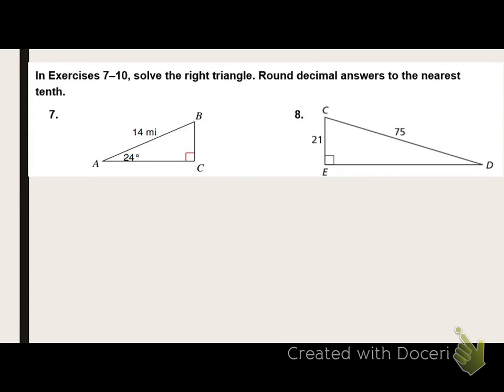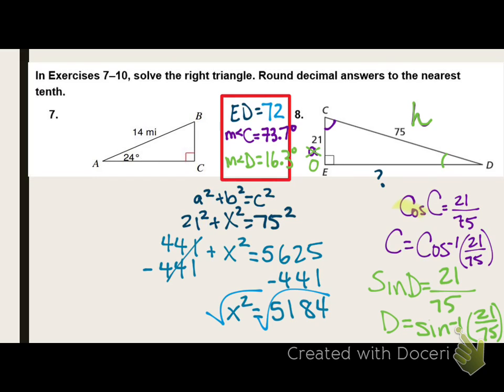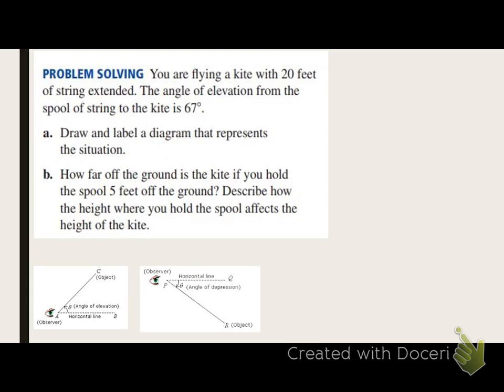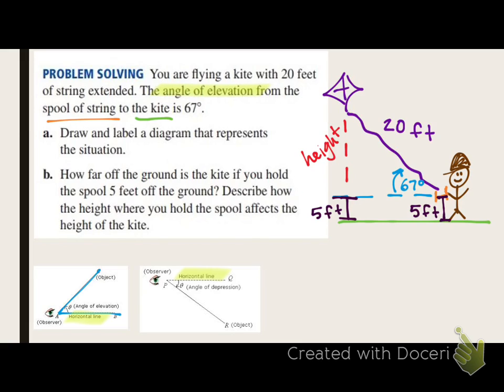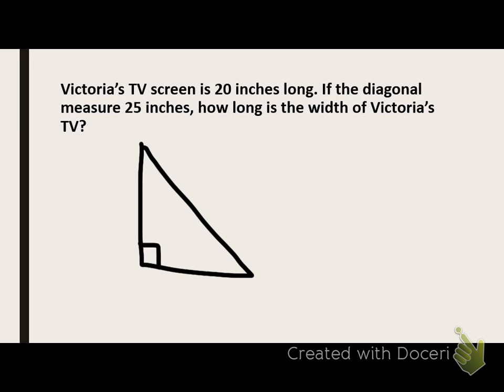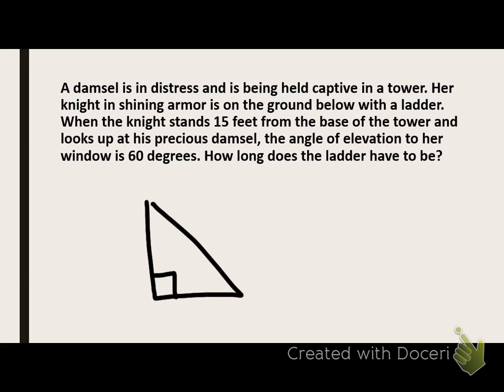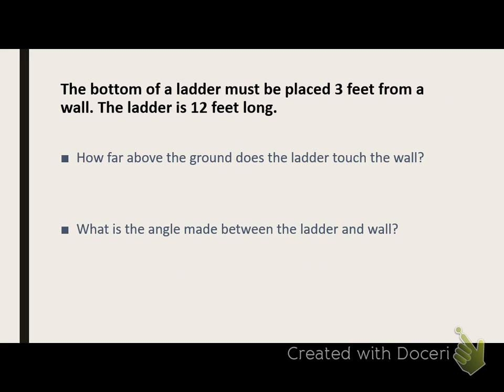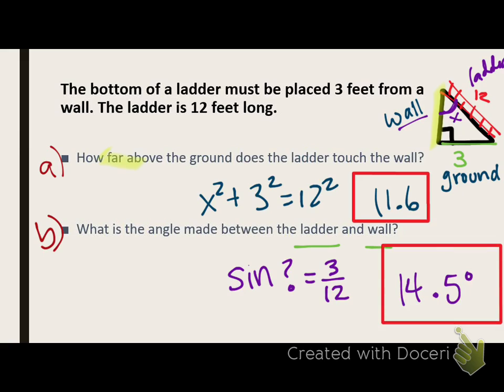9.6 and Word Problem Review